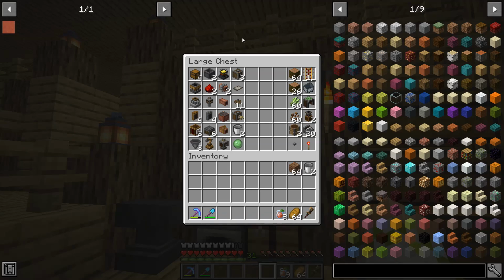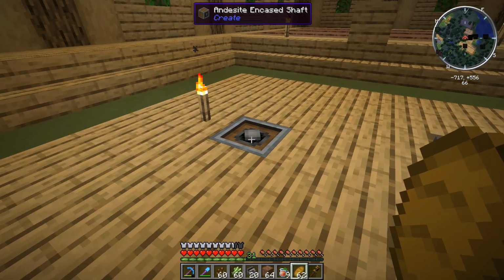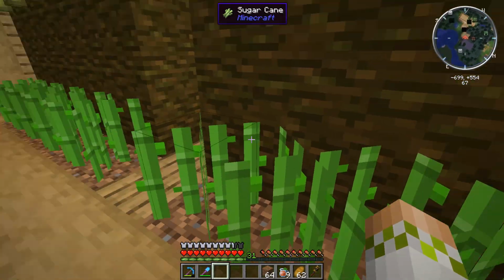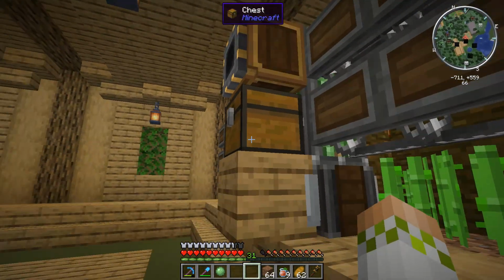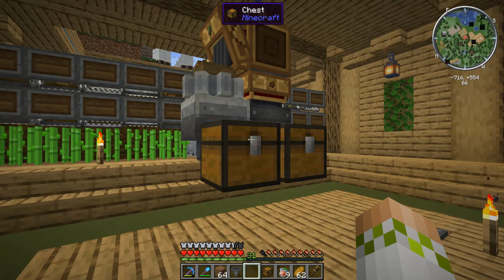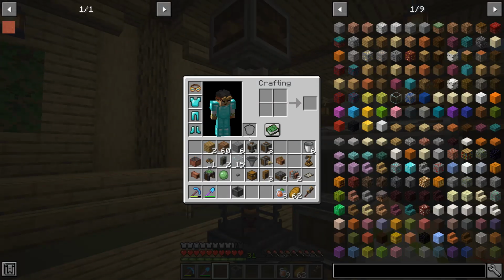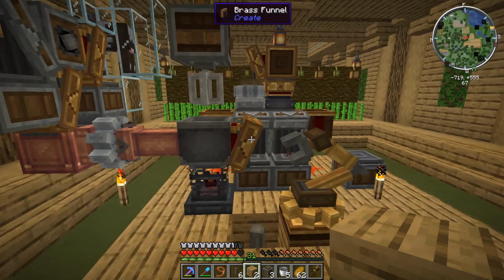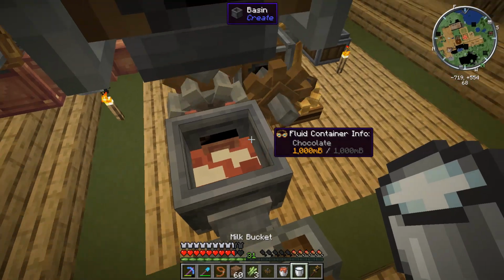Surviving With Create 0.3.1 :: E22 - Chocolate Factory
Today we set up a chocolate factory using the Create mod. The factory uses a minecart contraption to harvest both sugar cane and cocoa beans, while milking a cow to get all the ingredients for liquid chocolate. The liquid chocolate is then pressed into bars of chocolate by the mechanical press.

00:00 Chocolate Factory Intro
02:20 Requirements
07:13 Chocolate Factory Setup

This series is based around the 1.16 mod Create 0.3.1, which is a mod based around the generation, transportation, and usage of rotational energy to achieve beautiful automated builds.

Mod List

create-mc1.16.5_v0.3.1c
forgemod_VoxelMap-1.10.14_for_1.16.4
Hwyla-forge-1.10.11-B78_1.16.2
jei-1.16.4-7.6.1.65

Seed: RagePlaysCreate0.3